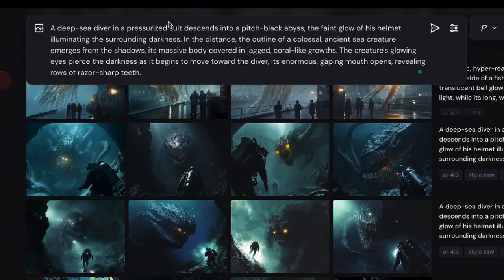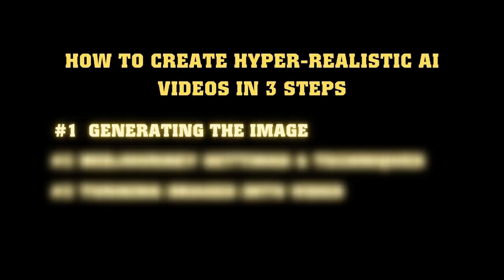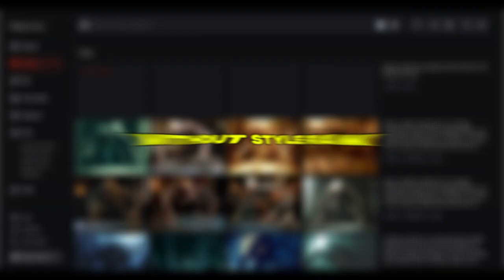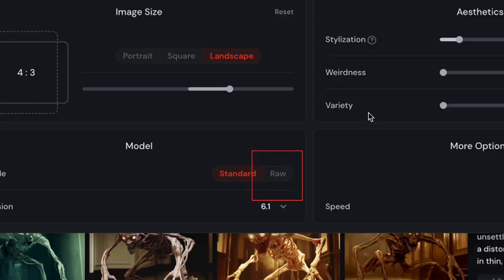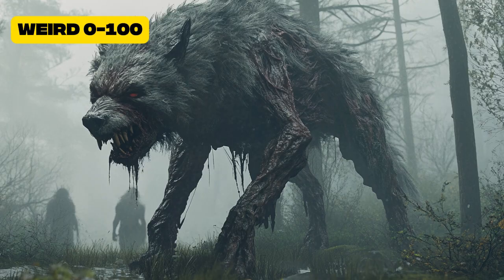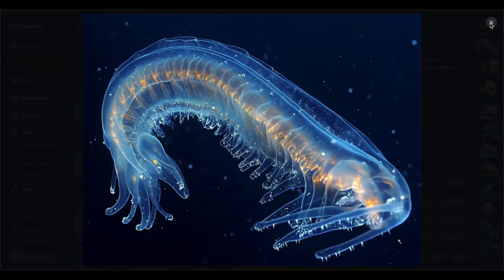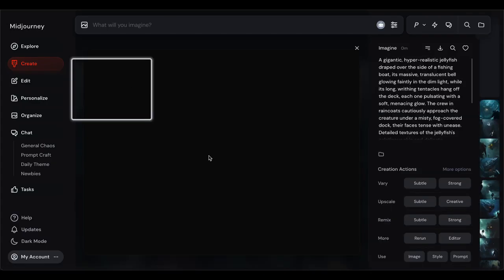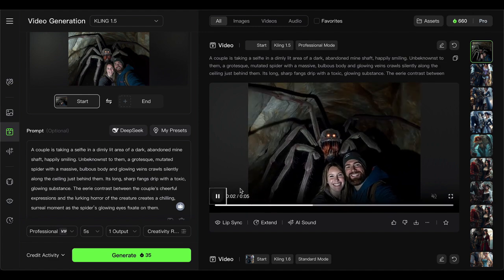Create Hyper Realistic AI Videos | Midjourney & Kling AI Tutorial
Learn how to create those viral, hyper-realistic monster videos that stop people mid-scroll! This step-by-step tutorial reveals the secrets behind generating disturbing creatures with Midjourney and bringing them to life with Kling AI.

🎁 Prompts used in the video:
- A close-up shot of a massive, terrifying alien crustacean with enormous pincers snapping open and closed, as a fisherman in a bright orange raincoat captures a selfie in front of it. The creature's armored, spiky exoskeleton and glowing, unblinking eyes give it a menacing, otherworldly appearance. The fisherman, unfazed by the monster's proximity, smiles at the camera despite the pincers looming inches away. The background is a foggy, overcast seascape, adding to the dark atmosphere.
- A deep-sea diver in a pressurized suit descends into a pitch-black abyss, the faint glow of his helmet illuminating the surrounding darkness. In the distance, the outline of a colossal, ancient sea creature emerges from the shadows, its massive body covered in jagged, coral-like growths. The creature's glowing eyes pierce the darkness as it begins to move toward the diver, its enormous, gaping mouth slowly opening, revealing rows of razor-sharp teeth. The diver, unaware of the looming threat, appears tense and focused as he continues his descent into the depths
- A gigantic, hyper-realistic jellyfish draped over the side of a fishing boat, its massive, translucent bell glowing faintly in the dim light, while its long, writhing tentacles hang off the deck, each one pulsating with a soft, menacing glow. The crew in raincoats cautiously approach the creature under a misty, fog-covered dock, their faces tense with unease. Detailed textures of the jellyfish's gelatinous skin and delicate, bioluminescent patterns, combined with the realistic water reflections and industrial elements of the boat, create an otherworldly, eerie atmosphere within the otherwise realistic dockside setting
- A mutated, gigantic, hyper-realistic frog with blistered, deformed skin, its limbs unnaturally large and covered in alien-like scales that shimmer in an iridescent green. Two fishermen, standing on the shore, carefully interact as the creature's swollen, mutated body moves slowly toward them, emitting a soft, echoing hiss
- A couple is taking a selfie in a dimly lit area of a dark, abandoned mine shaft, happily smiling. Unbeknownst to them, a grotesque, mutated spider with a massive, bulbous body and glowing veins crawls silently along the ceiling just behind them. Its long, sharp fangs drip with a toxic, glowing substance. The eerie contrast between the couple's cheerful expressions and the lurking horror of the creature creates a chilling, surreal moment as the spider’s glowing eyes fixate on them
- A disturbing, alien-like creature resembling a gigantic, semi-translucent slug, its bulging, lifeless eyes staring blankly. Its grotesque, open mouth drips with a viscous, slimy secretion, and its massive, coiled, worm-like appendages twitch erratically. It sprawls across the deck of a fishing vessel, motionless, under the dull, foggy sky. Fishermen in raincoats stand around cautiously, observing the creature with a mix of horror and fascination. The muted, misty atmosphere of the open sea adds to the eerie tone, making the creature appear bizarre and horrifyingly real

⏱️ Timestamps:
0:00 - Intro
0:45 - Generating the Image
3:25 - MidJourney Settings & Techniques
5:43 - Turning Images into Video